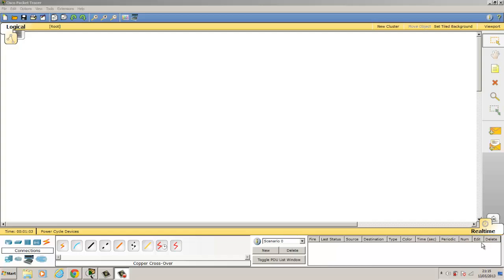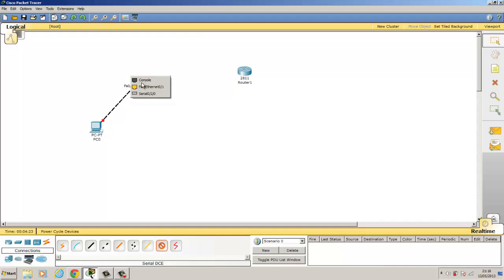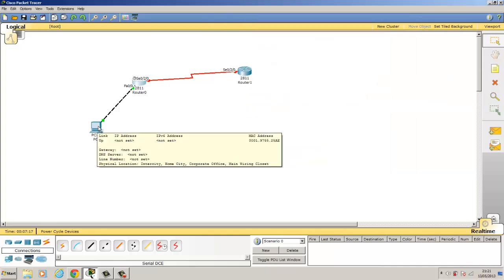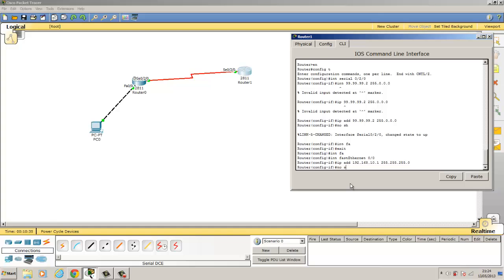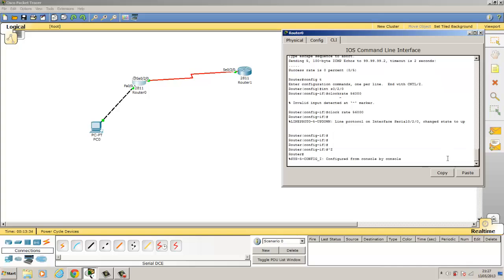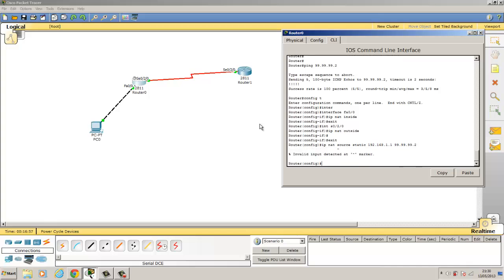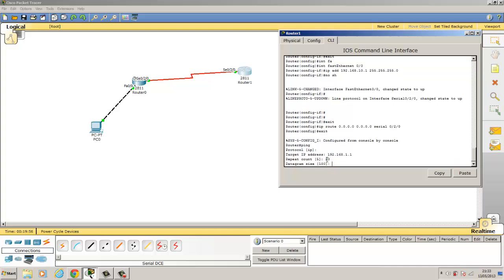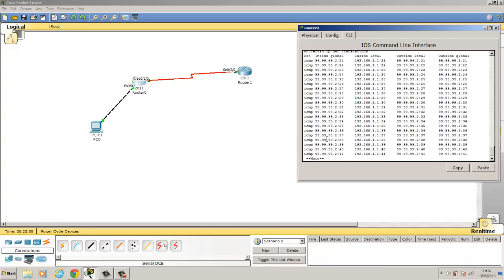How to setup static Nat Translaion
How to configure static Nat translation on a cisco router using packet tracer